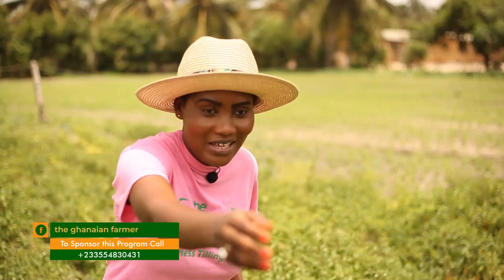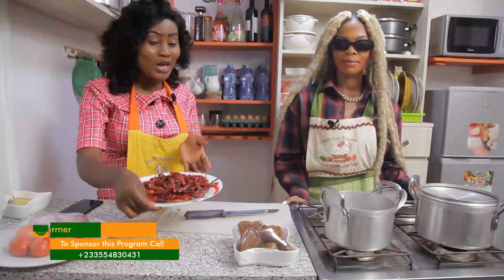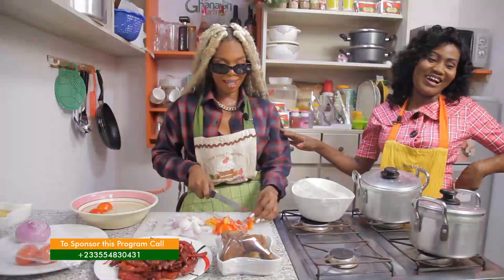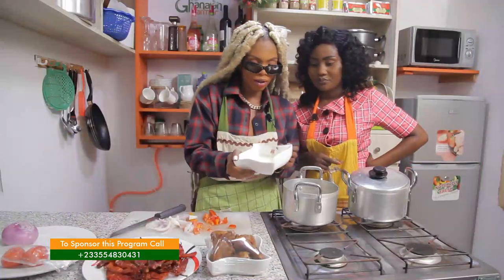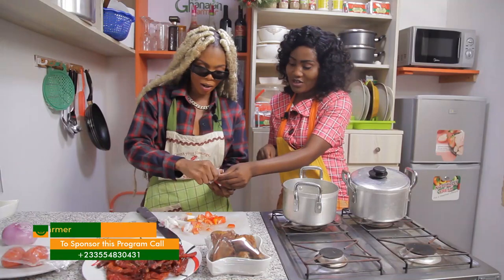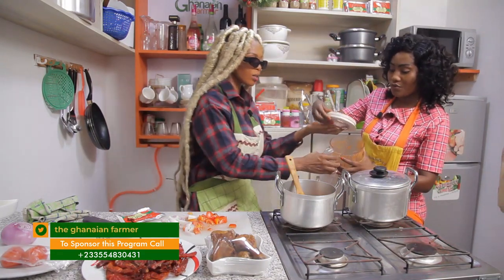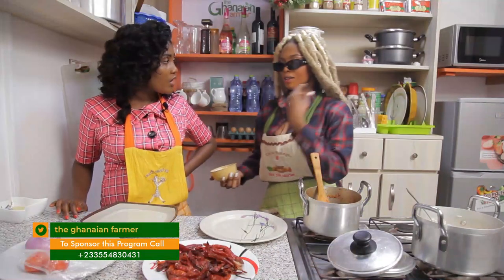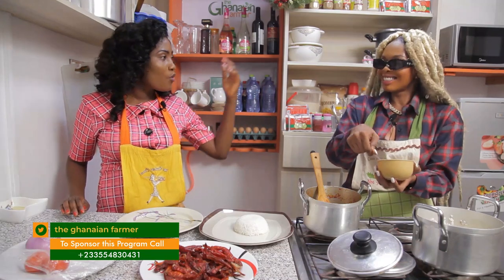Ghana's Hottest Chilli Pepper ||Story Of Farmer Using Cow Dung As Manure To Enrich The Soil